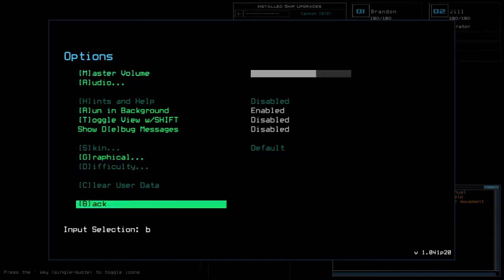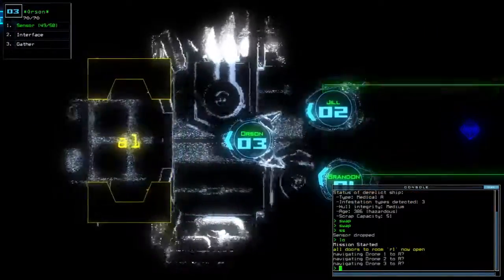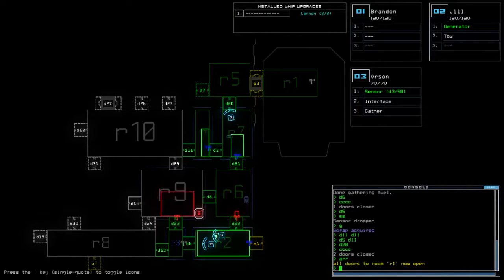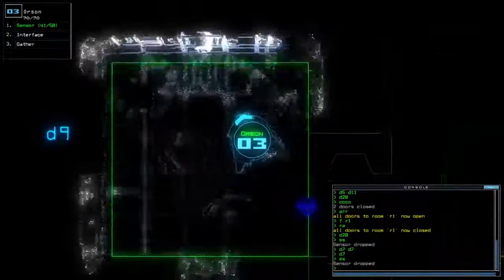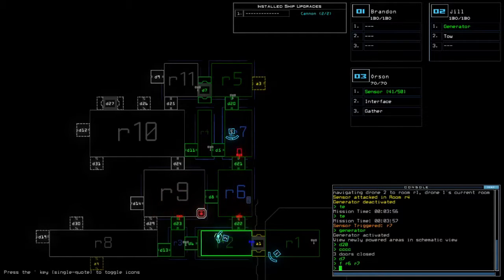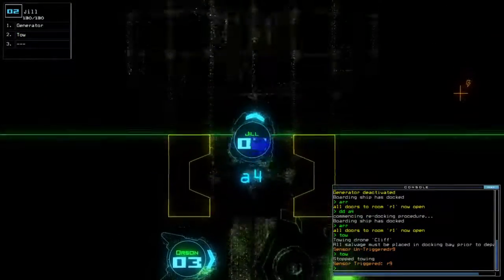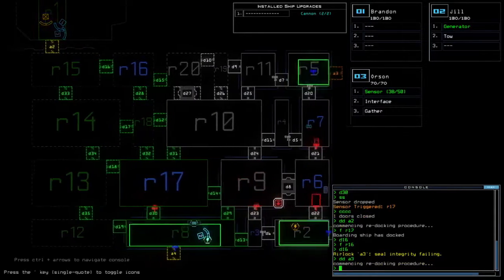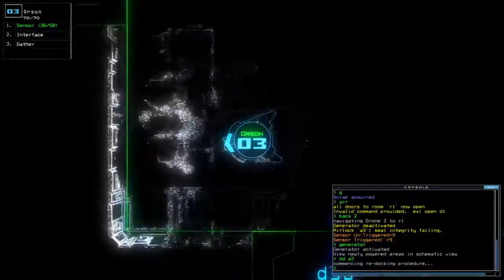Duskers Daily 25 Oct 2021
Oh my god I got so unexpectedly loud at 16:25. Please mute at that part for... 3 seconds. Thank you.